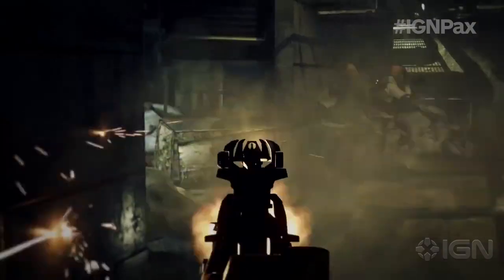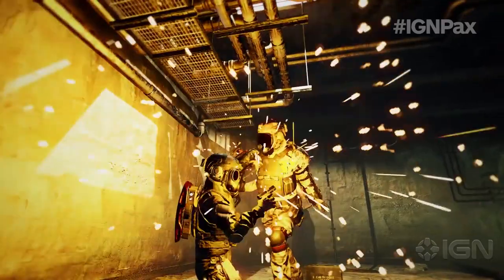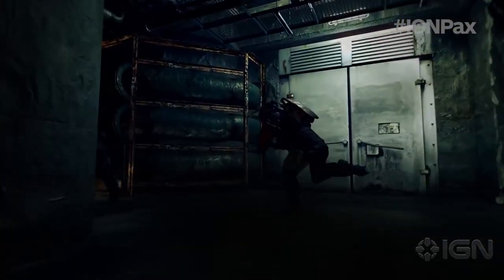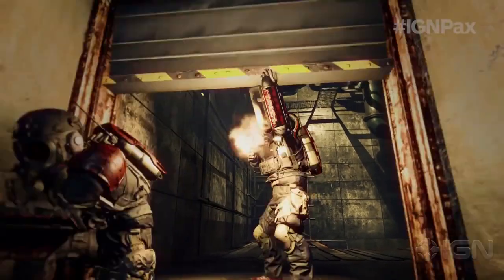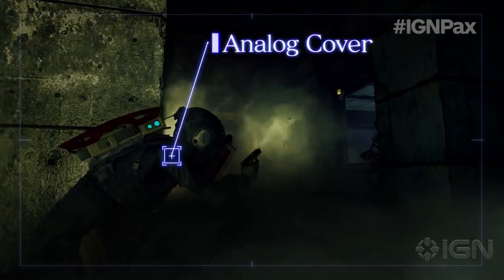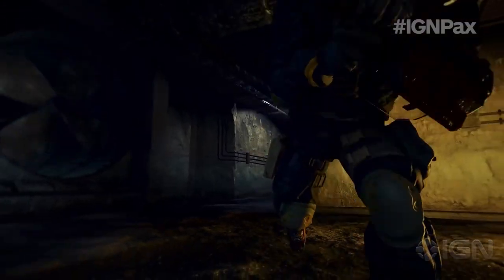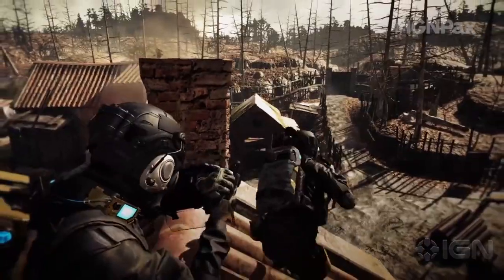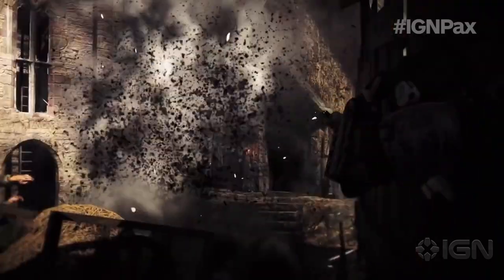The Resident Evil Connection to Umbrella Corps Multiplayer - IGN Access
We spoke with Capcom about the multiplayer shooter Umbrella Corps connection to Resident Evil Universe.

Follow IGN for more!